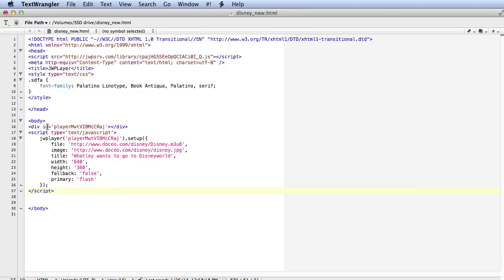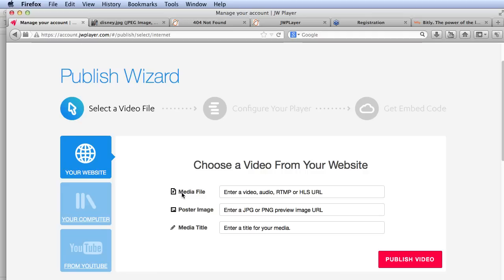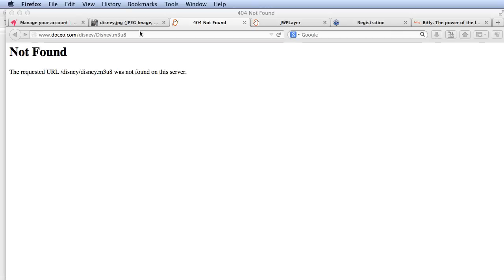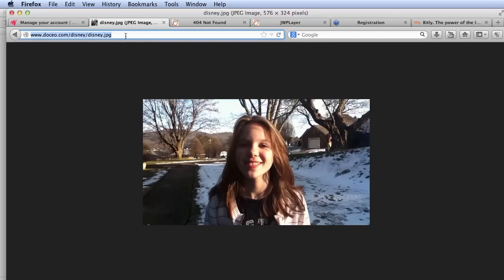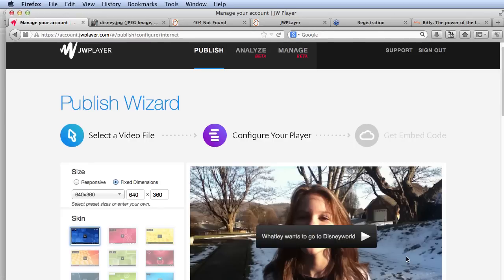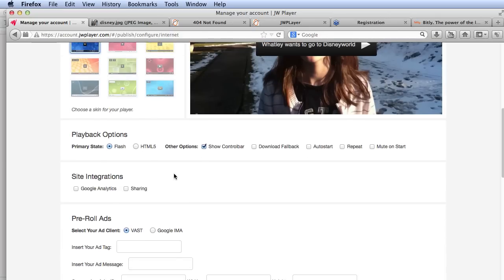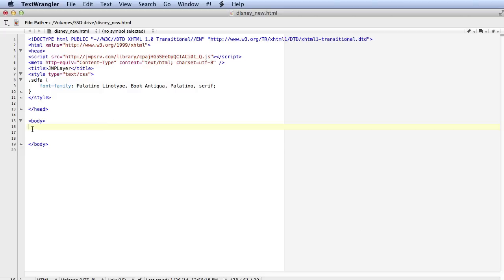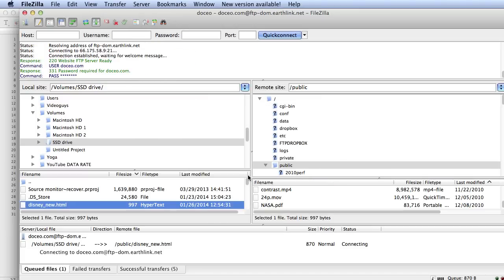How to Embed the JW Player into a Website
In this tutorial, I'll show you how to add the JW Player to your website, enabling adaptive streaming via HTTP Live Streaming to iOS devices and Flash enabled computers. Basically, if you know how to embed a YouTube video into your website, you can do the same with JW Player.